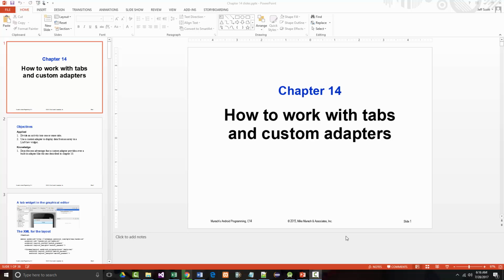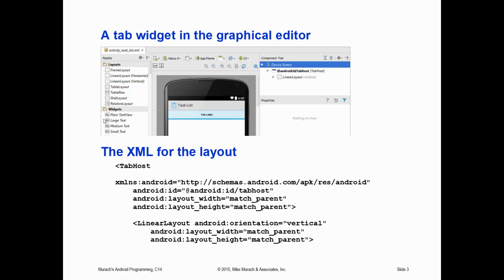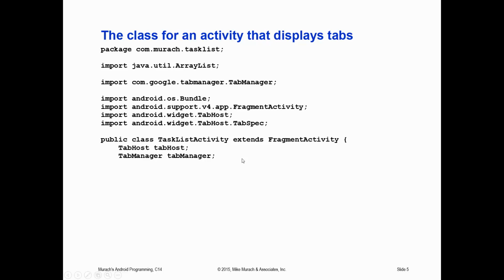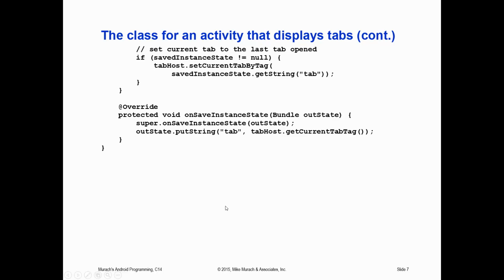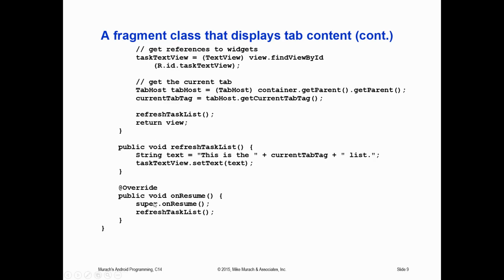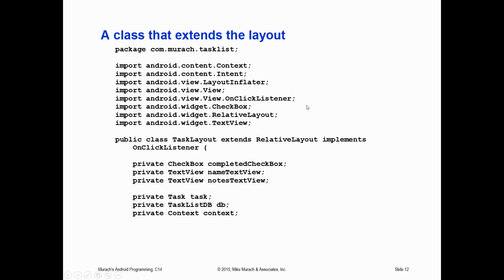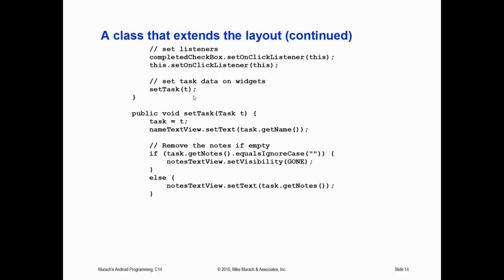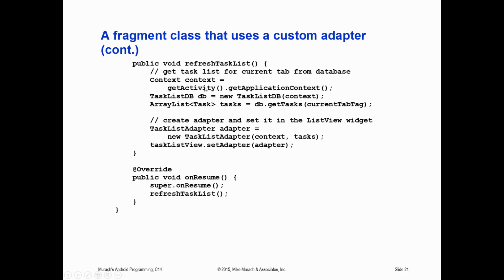AWD1112 - Android - Ch14 - PPTs - Part01